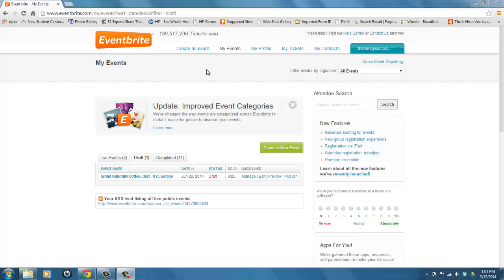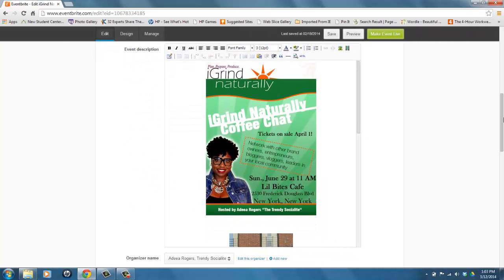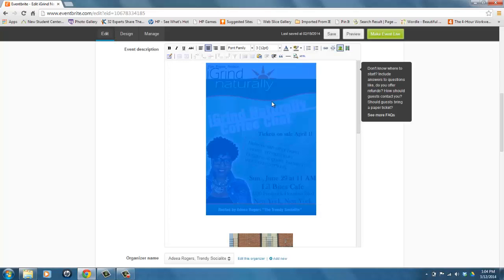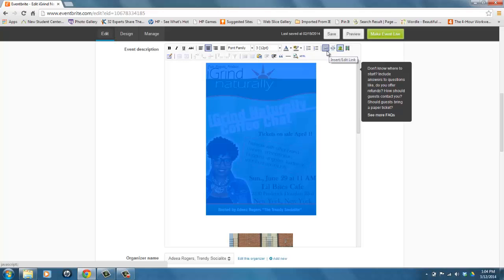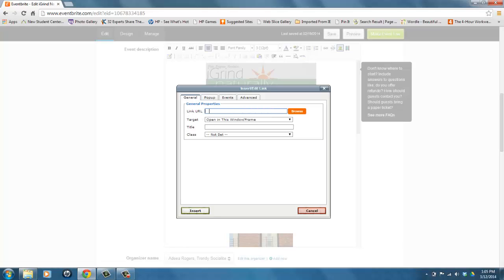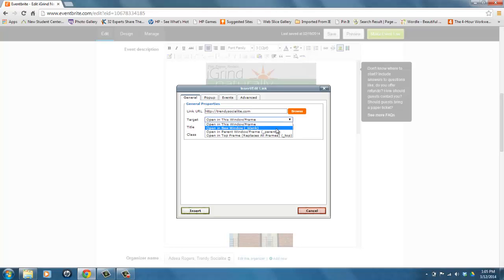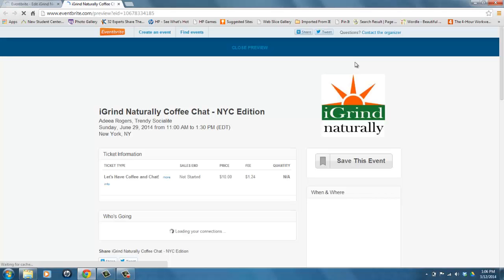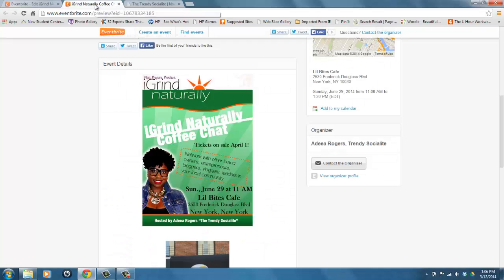Clickable Images on Your EventBrite Ticket Page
This tutorial shows you how to make an image on your EventBrite ticket page _clickable--_ meaning it goes to the web page you assign to that image.